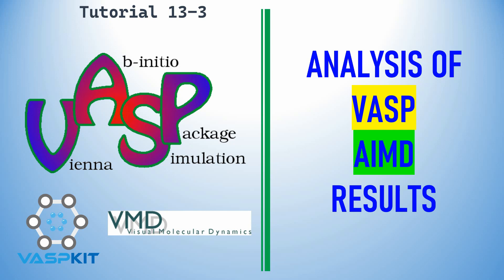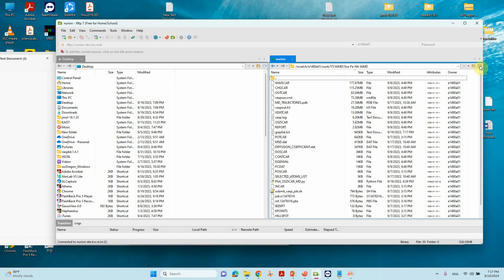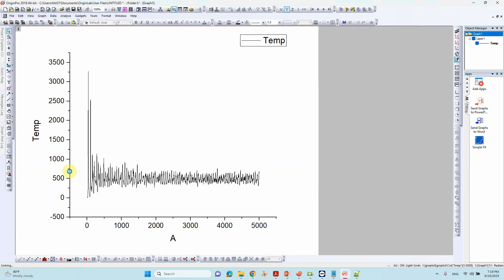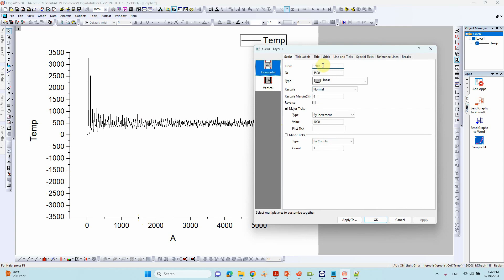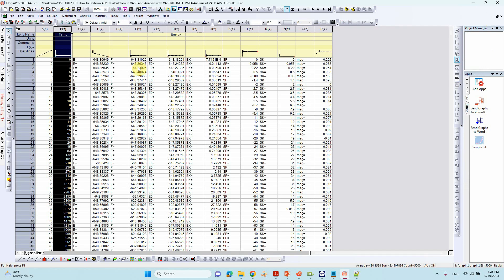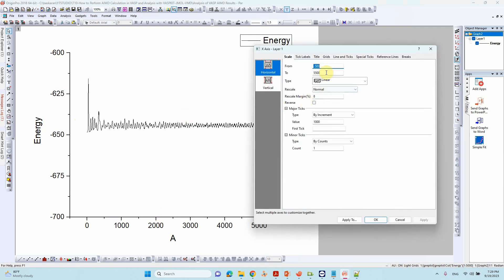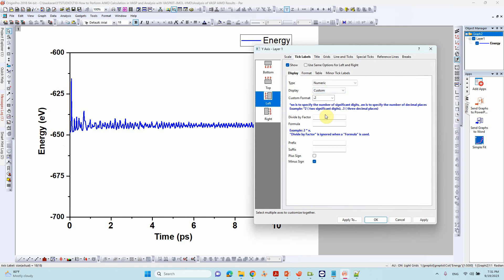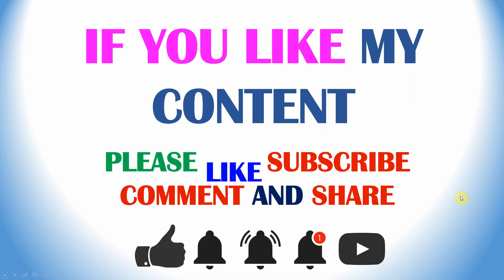Analysis of VASP AIMD Results - Part 3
Greetings, esteemed colleagues! We are delighted to offer a heartfelt welcome to each one of you. Within this video presentation, we are eager to present a comprehensive guide that will lead you through the process of analysis of VASP AIMD results. Your contributions are of immense significance to us, and we wholeheartedly appreciate your enthusiastic engagement. With warm regards,
SB